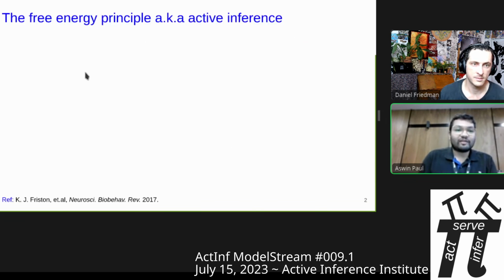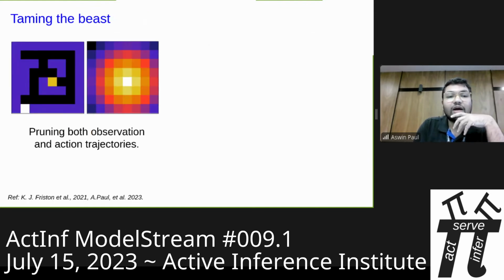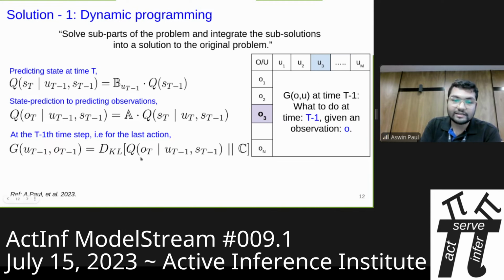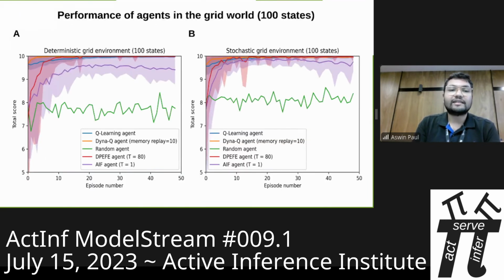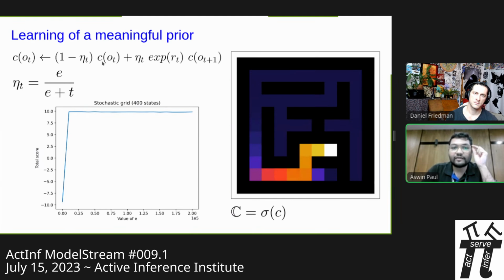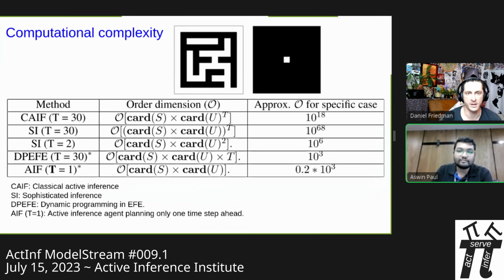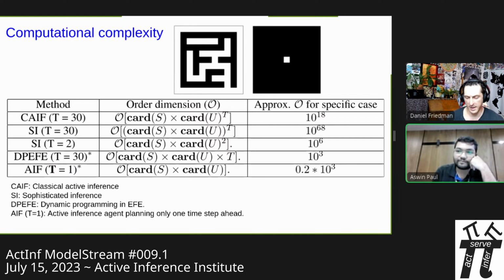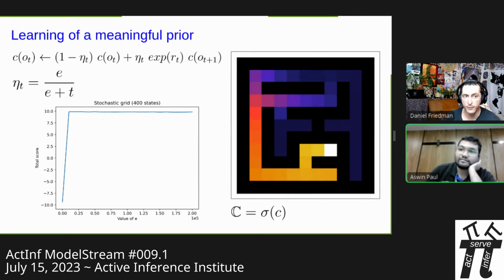ActInf ModelStream 009.1 ~ Aswin Paul "On efficient computation in active inference"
On efficient computation in active inference
Aswin Paul, Noor Sajid, Lancelot Da Costa, Adeel Razi
[Submitted on 2 Jul 2023]

--- TIMESTAMPS & CHAPTERS ---
00:00 Introduction
00:46 The Free Energy Principle
01:39 Minimize Entropy
03:53 Vanilla Decision Making
05:39 Policy Space
06:40 Sophisticated Inference
07:47 Classical Active Inference
13:03 Dynamic Programming
21:55 Results
36:34 Example
39:04 Computational Complexity
46:34 ZLearning
50:51 Learning C

--- RESOURCES & TRANSCRIPT ---
📄 Full Transcript on GitHub: